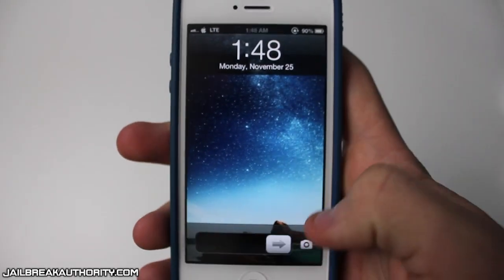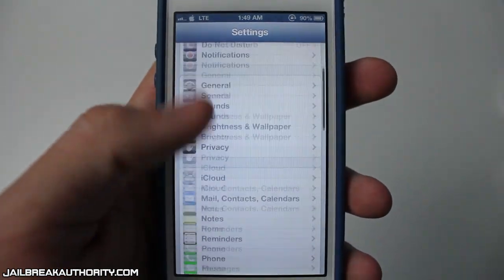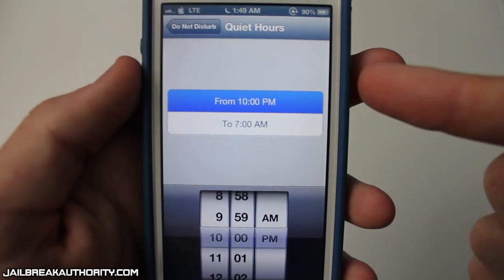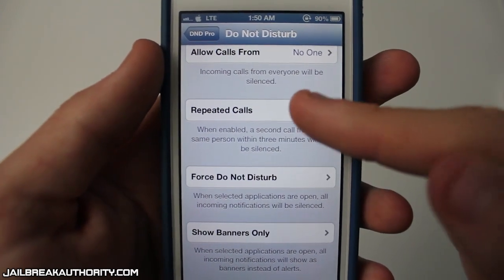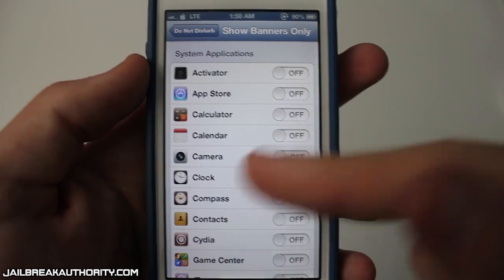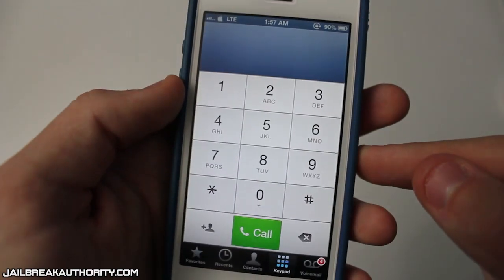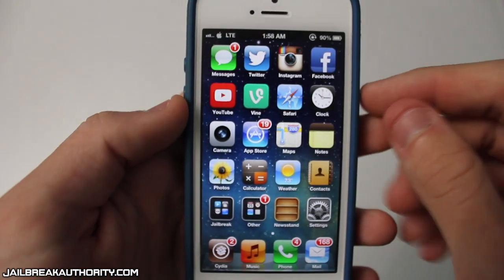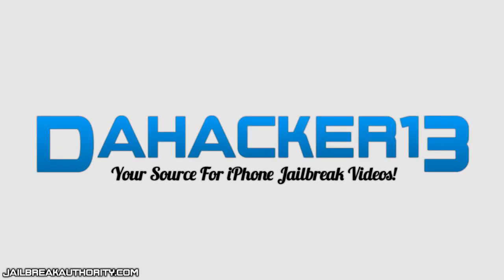Incredibly Useful Tweak!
In today's video, I show you guys an incredibly useful tweak from Cydia that you can use on your iPhone, iPod Touch, or iPad.  The name of the tweak is DNDPro and you can currently purchase it for $0.99 from the ModMyI Repository.